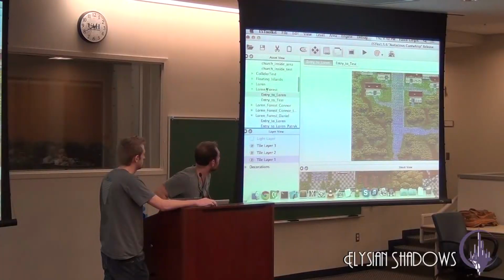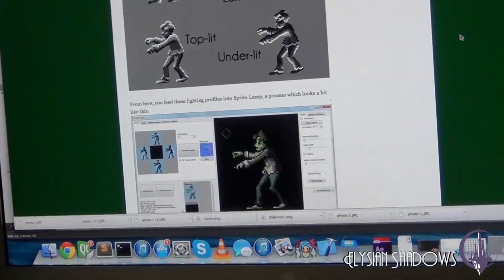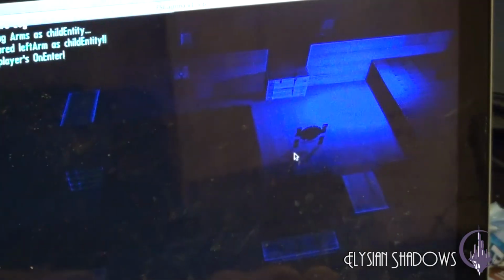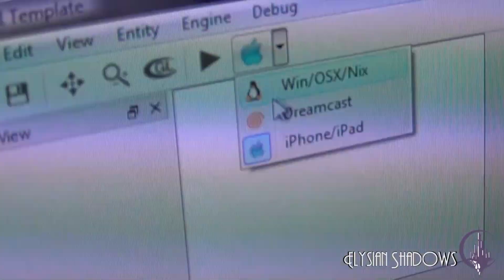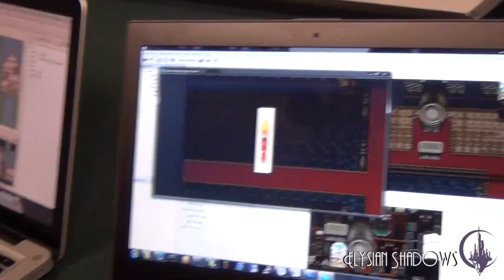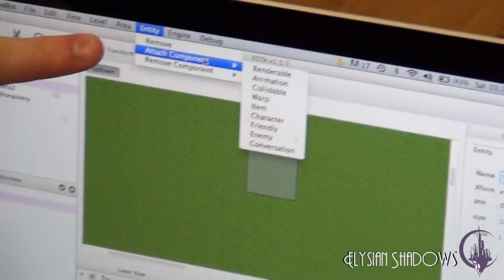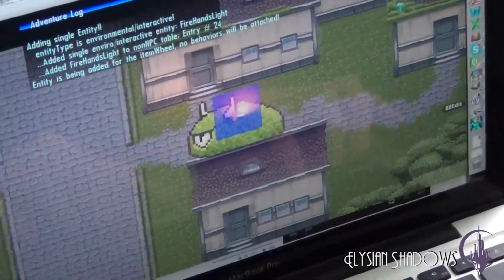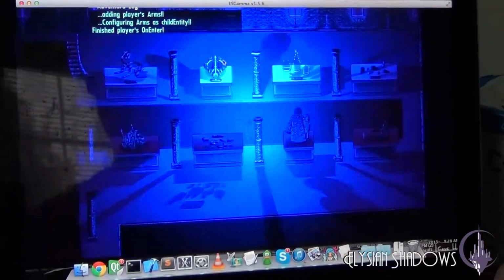We're Releasing ESTk - Make Your Own Dreamcast Games!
We have been keeping some big news to ourselves... and we know you have all been wondering what it is. Well, this is it. We are releasing ESTk - our toolkit - alongside Elysian Shadows, so you can create your own user-generated content and even use it to power your own cross-platform "Next-Gen" 2D games!